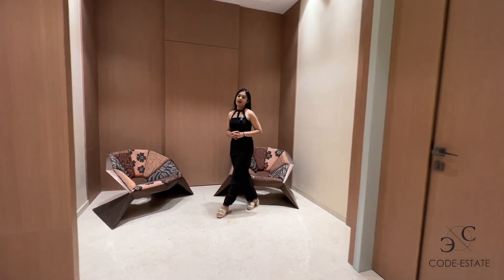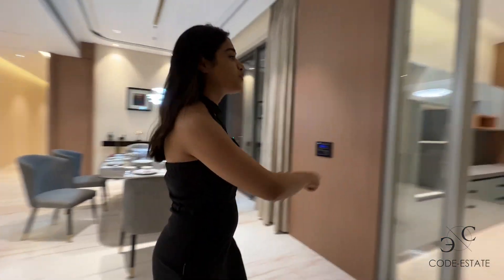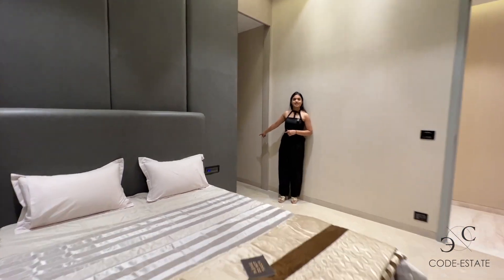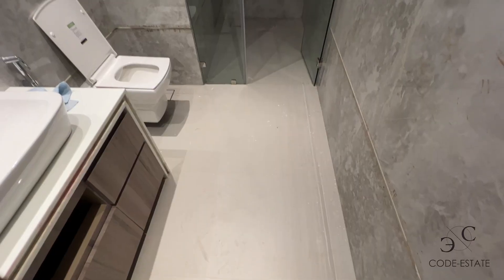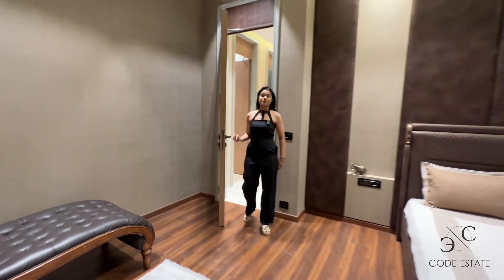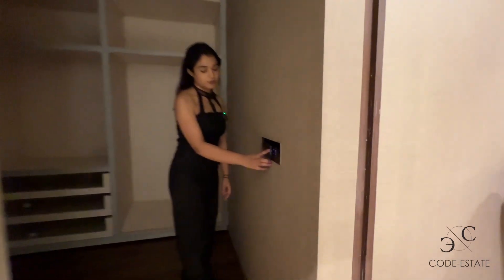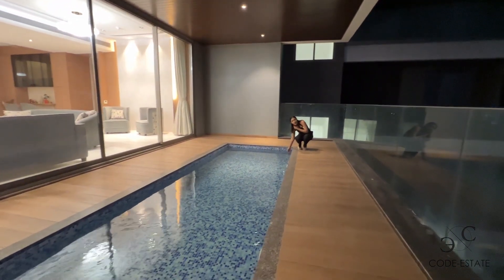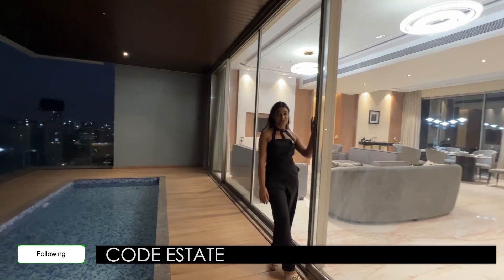LUXURY 4bhk With SKY DECK near Bandra-Worli SEA LINK, Mumbai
Bandra, MUMBAI

81 Aureate’ is an endeavour by MJ Shah Group to create a legacy, the perfect home for a community of some of the most “celebrated” Indians. With only Eighty One distinguished families calling it Home, 81 Aureate offers Ultra Luxurious Sky Villa residences with Unparalleled Breath Taking Views of the Bandra Worli Sea Link.

Strategically located at the Bandra Reclamation less than a minute away from prominent Bandra Worli Sea Link, 81 Aureate Residences will have an Exclusive Residents Club: ‘E Deck’ of 45,000 sq. ft.

KEY FEATURES

• Expansive 4 Bed private pool Sky Villa Residences spread across 4,211 sqft.
• Large outdoor living areas.
• Bare shell finish for limitless personalization.
• Limited Ready to move in homes.
• 360° Sea and city views.
• Direct private elevator access to every apartment.
• Grande arrival experience.
• Ample car parking across 4 levels.
• Living experience starts from 75 ft from ground level.
• High-speed smart elevators.
• Multiple Swimming Pools with Pool Bar.
• Leisure Zone consisting of a lounge, a banquet, barbeque corner, library and a Juice bar.
• Fitness Zone comprising of Yoga deck, a fully equipped gymnasium and Spa.

Price- 21,00,00,000

📱 DM / Whatsapp